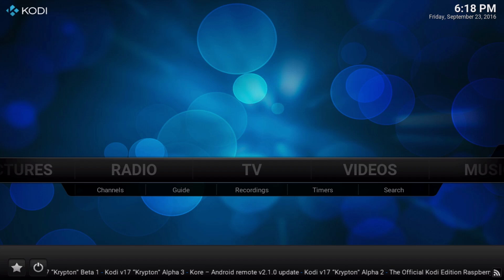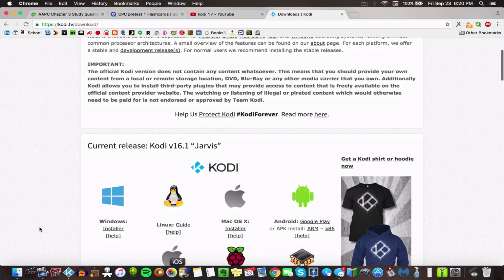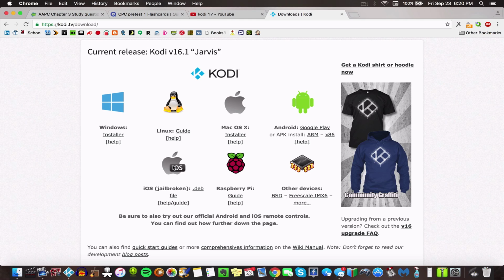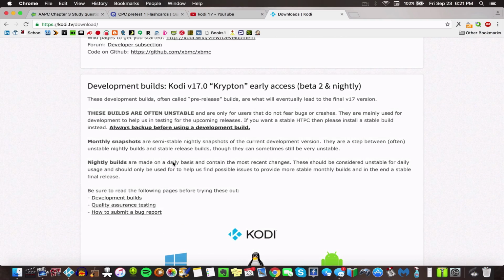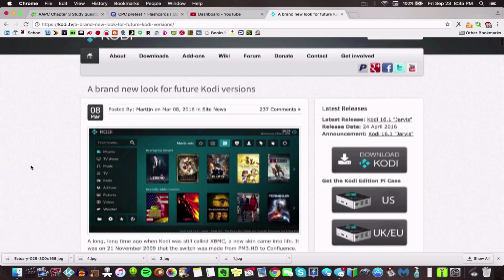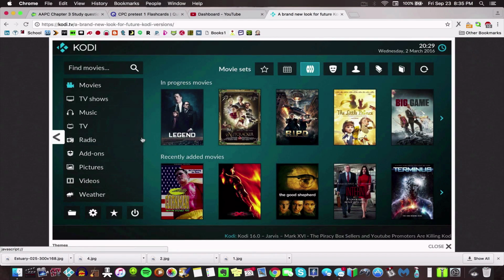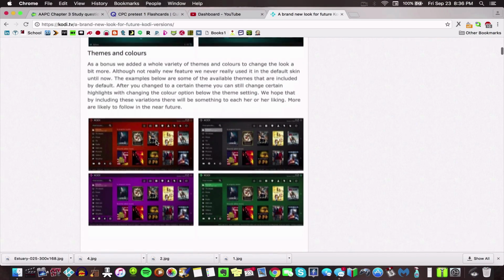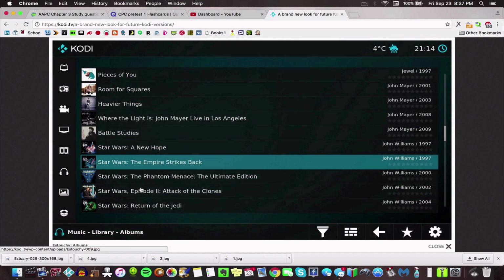Let's Talk Kodi 17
Video Info:
In this video I take a look at the upcoming version of Kodi, Kodi 17 Krypton. Though still in the beta stages, I have been getting some questions about this upcoming version of Cody and I wanted to try to answer some of these questions in this video. At the end of the video I take a little tour of Krypton via the Kodi website, and the link will be below if you want to take some time to read and view more of the content on that page. I hope I have answered the questions that have been posed to me, and have gotten you excited for the upcoming Kodi update.

Please Note:
Many of the add-ons I feature on this channel are third party add-ons. This means that in order to get proper support you should go directly to the developer with any questions.
For more in-depth help, please always remember to contact the developers. Always remember that the developers put in their time and hard work to give us a fluid kodi experience. Please remember to show support for your developers by donating whenever possible. If not within the above segments, developer info can be found below.